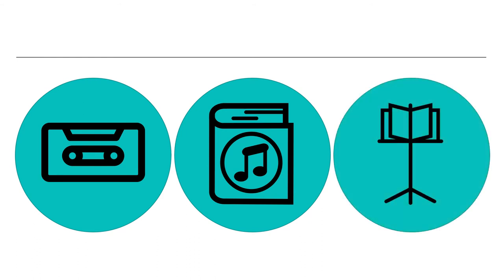INFOST 627 06 Music Formats Overview